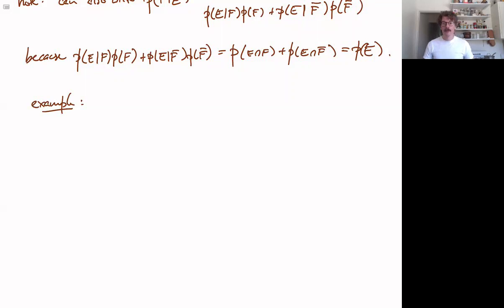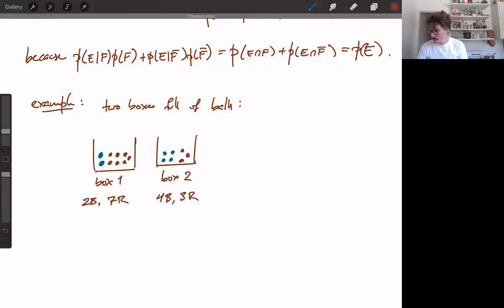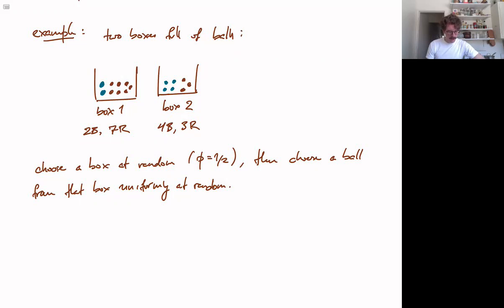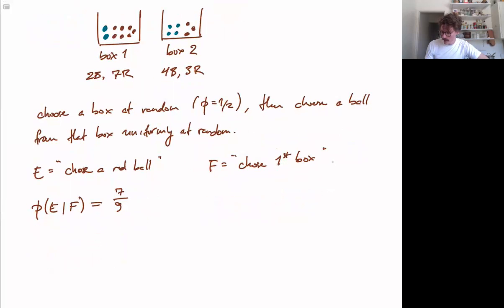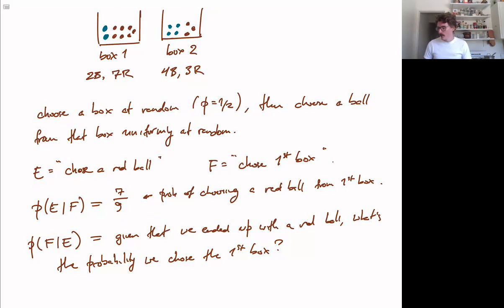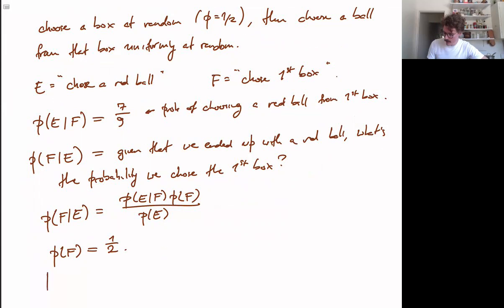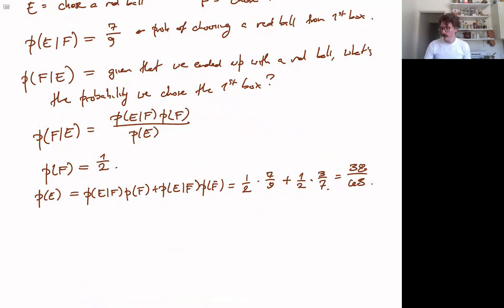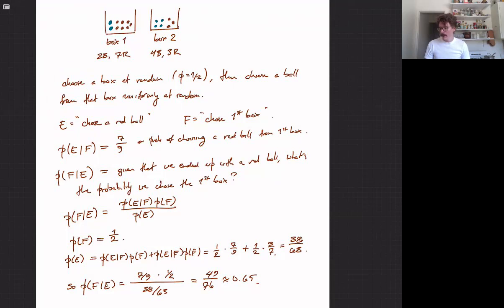Example of Bayes' Theorem